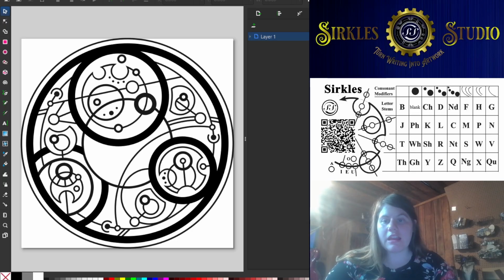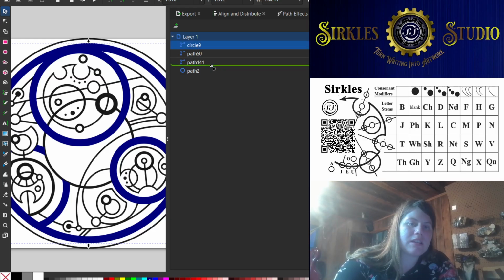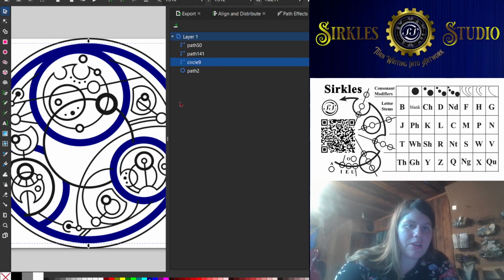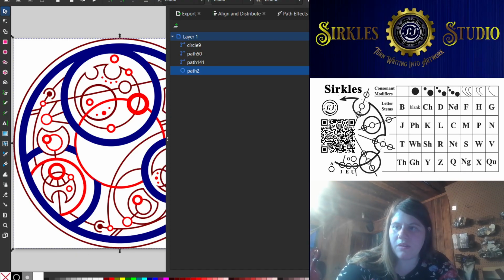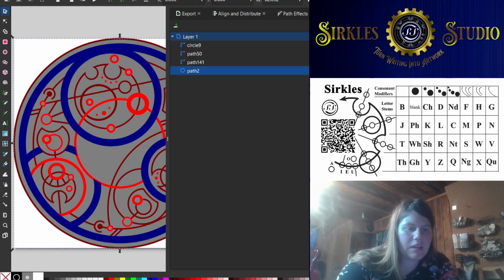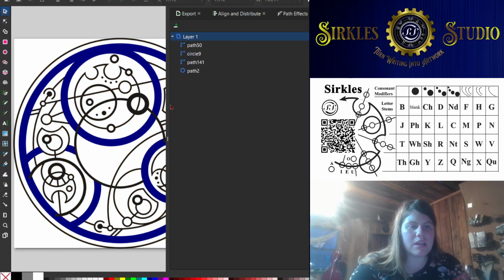I'm not stupid, expendable, going